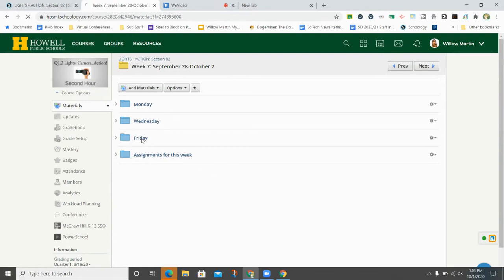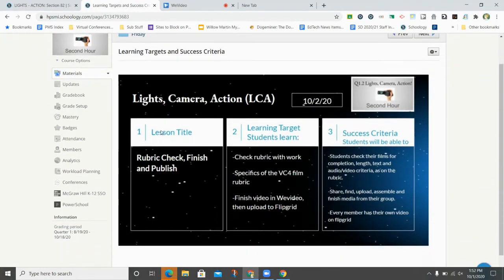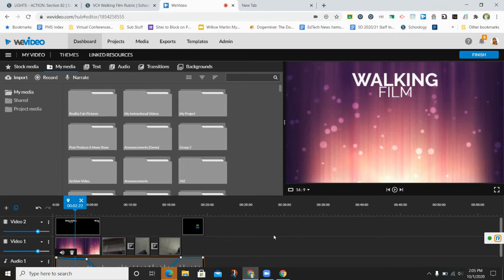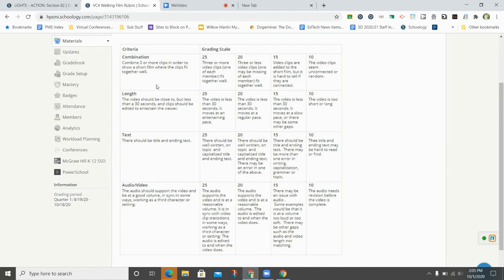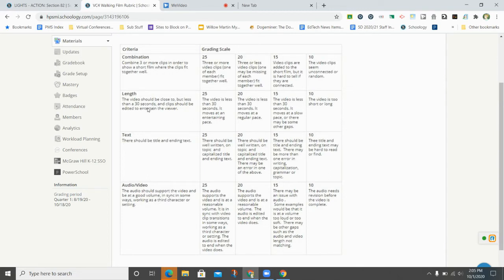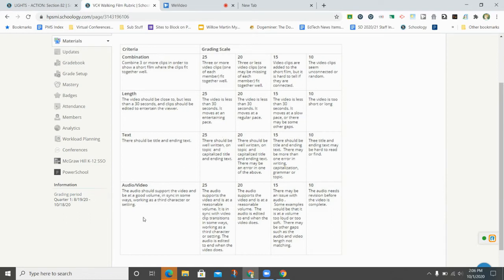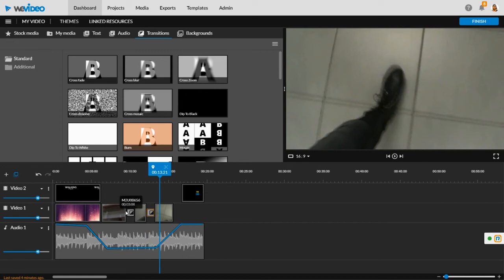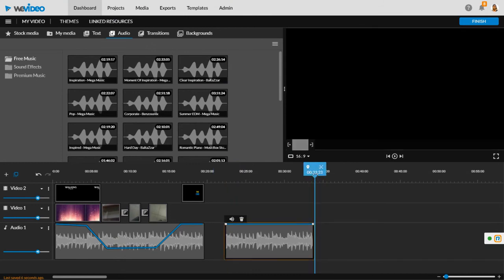LCA-Example Walking Video & Rubric Check/Edits